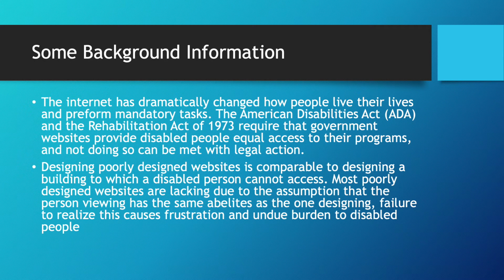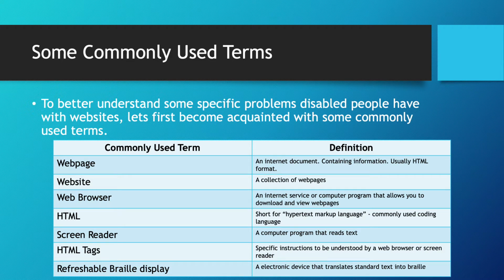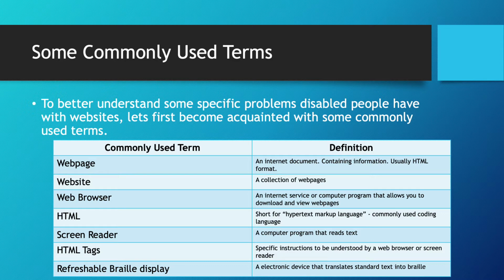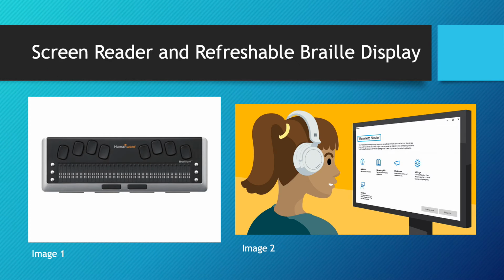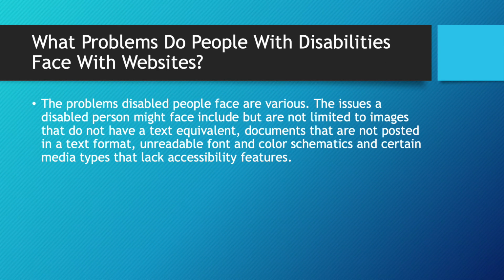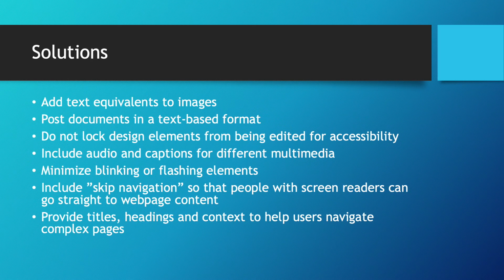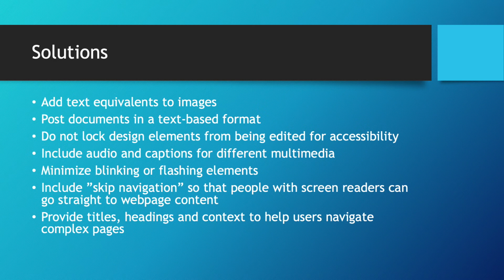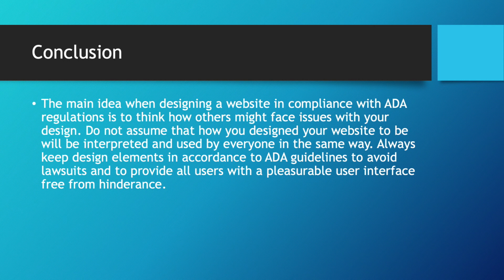Designing American Disabilities Act ADA Compliant Websites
Online presentation for ENGL 235